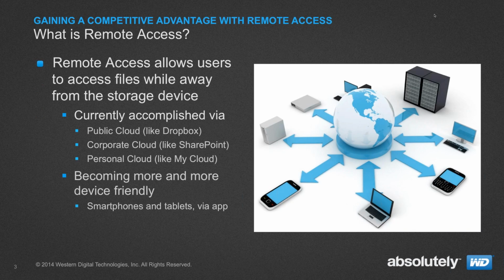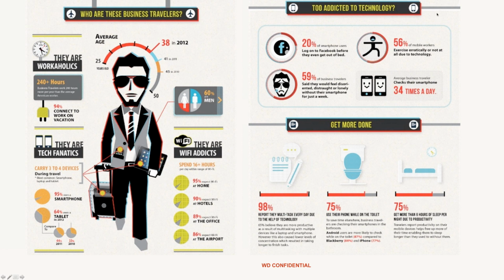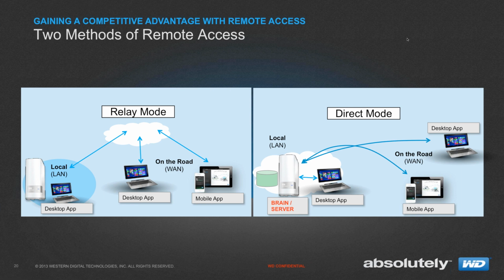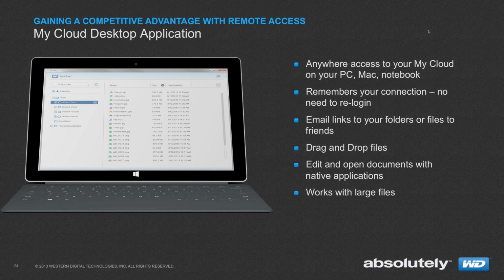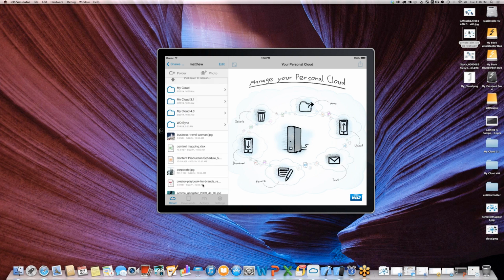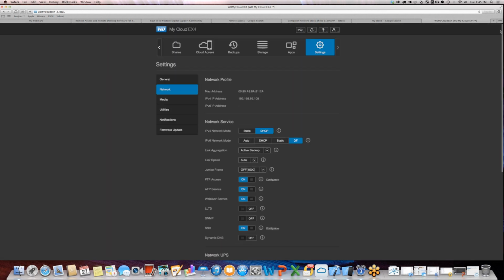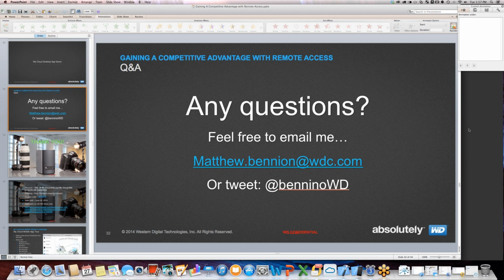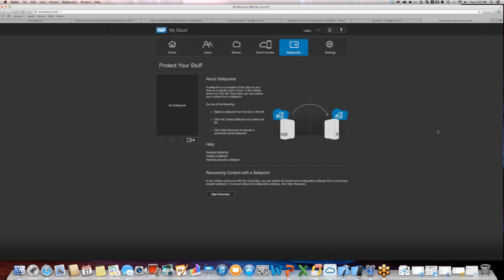Gaining a Competitive Advantage with Remote Access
This recorded webinar addresses the following:
- What is remote access; technology and benefits
- Remote access deployment scenarios
- Use cases for remote access
- Key considerations when using remote access